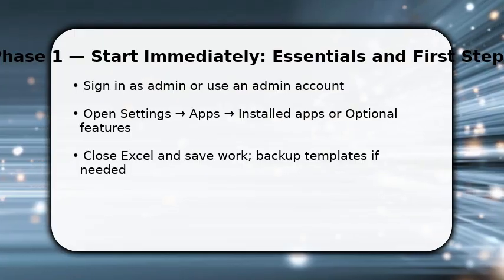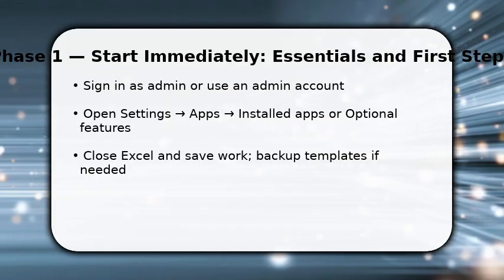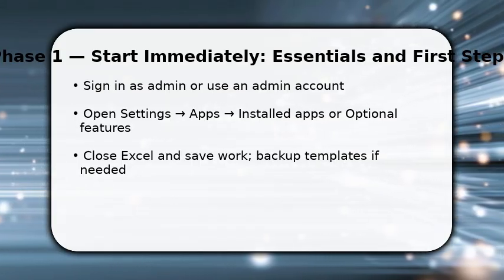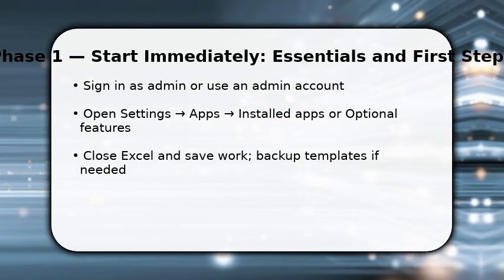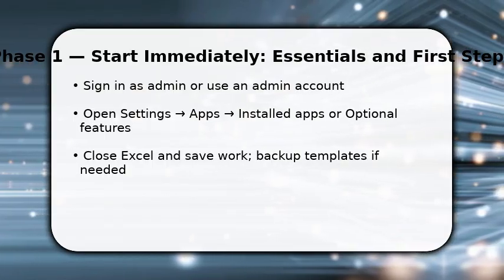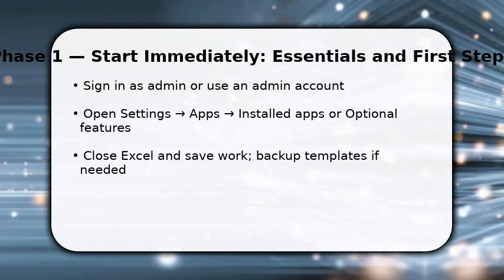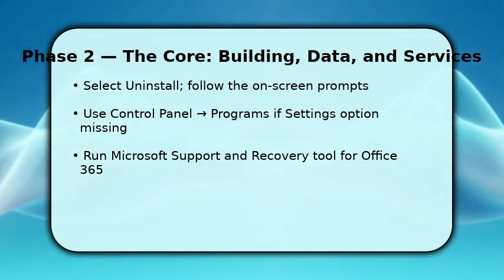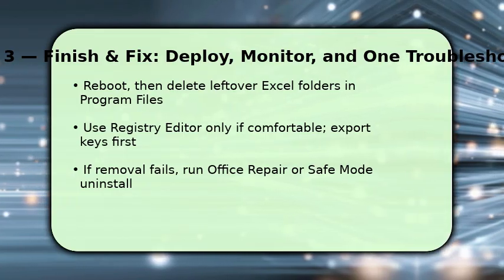How to Delete Excel in Windows 11 (updated)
How to Delete Excel in Windows 11 (updated) | 🔒 Surfshark VPN Deal — Stay private and secure. $1.99/mo + 3 Months Free ▸

Learn the quick and easy steps to delete or remove Excel files on Windows 11. This guide provides a step-bythy approach for both individual documents and entire workbooks, ensuring your data is managed efficiently.